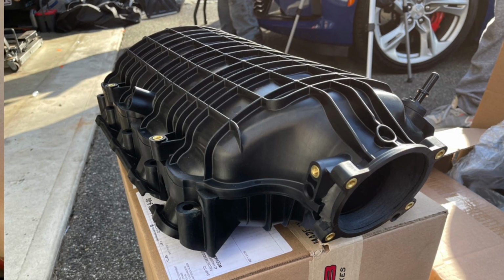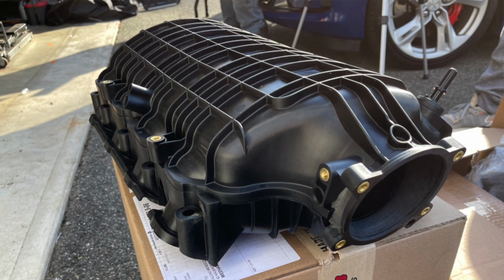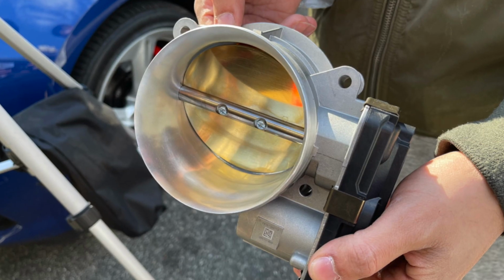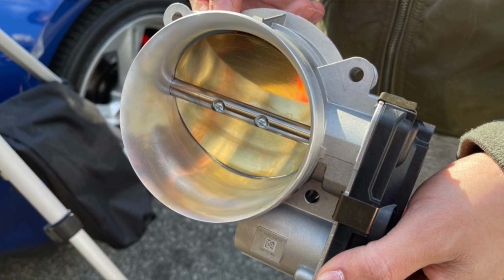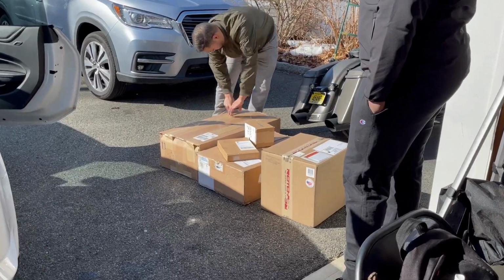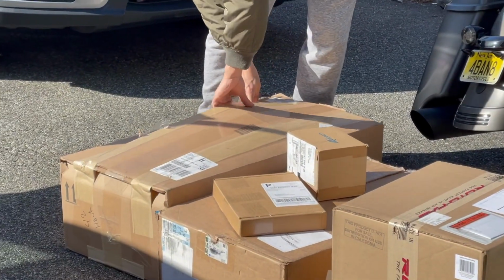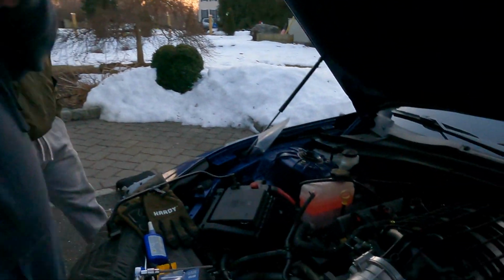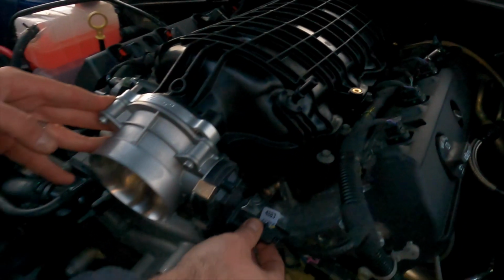Camaro LT1 gets some new parts!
In this video we get up to the Evil Tiwns Garage and work on Ferc's Camaro LT1. We had a bunch of parts to get on the Camaro and we end up working in one of the coldest days of the year. Hope you enjoy.

Parts that were installed:
- Ported* LT2 Intake Manifold
- ZZP Throttle Body Spacer
- Ported LT2 Throttle Body
- Roto Fab cold air intake
- E85 Flex fuel kit
- Spark plug wire insulation.

Big Tank You to:
454chuy on IG
John and his garage: IG @ evil.twins_garage
ZZPerformance: IG @ zzperformance

► If you like our videos and want to check out a few of our favorite racing channels on Youtube, we're going to link them below. Donut Media, 1320 Video, Chris Fix, Throttle House and Savage Geese.

Chapters: